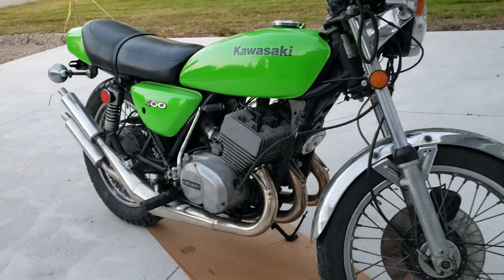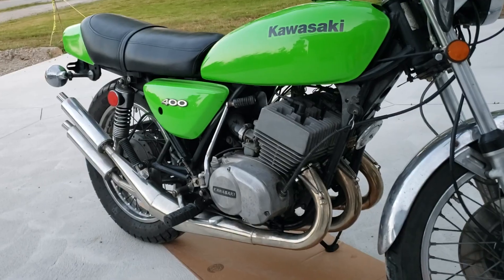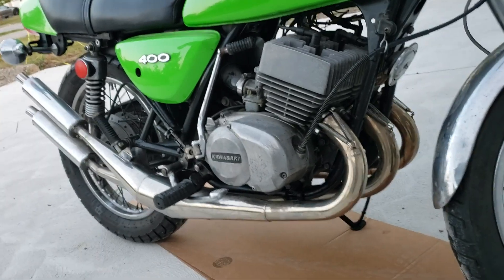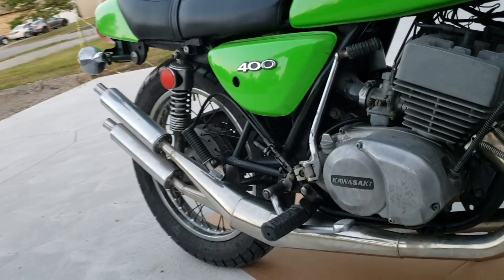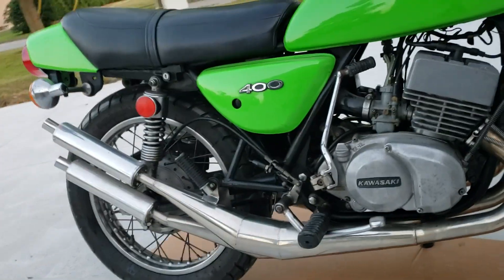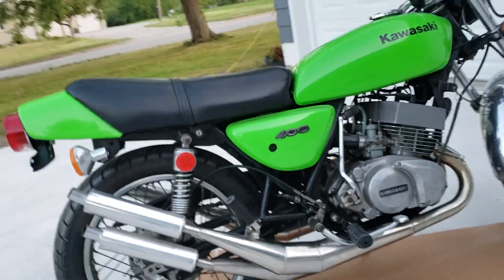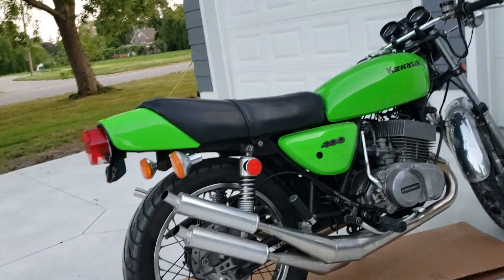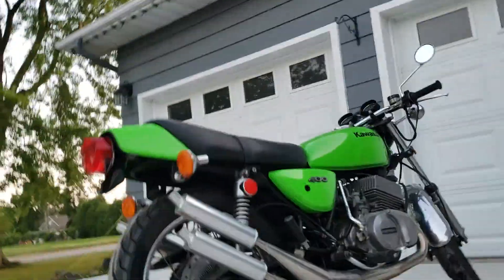1974 Kawasaki S3 400 HIGGSPEED GP Chambers!!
My new S3 with the Higgspeed GP Chambers